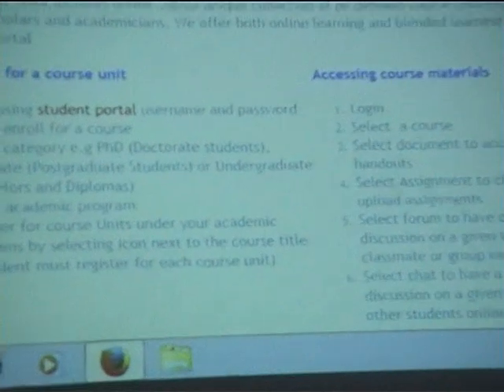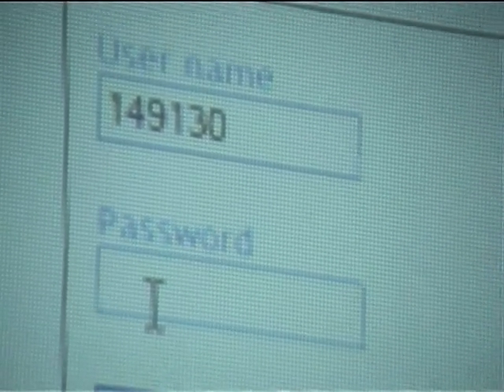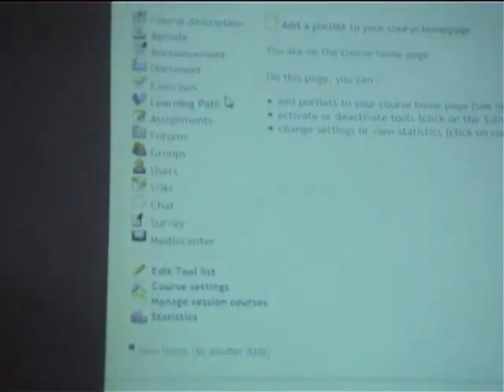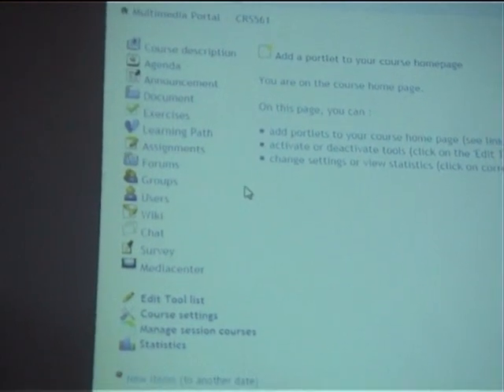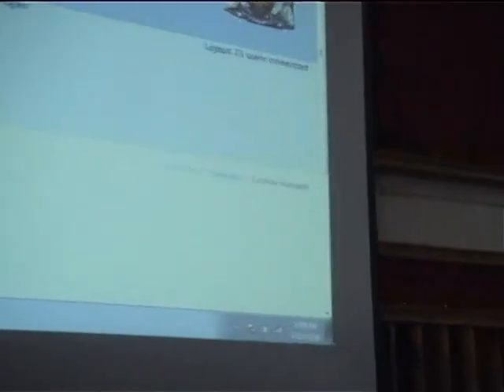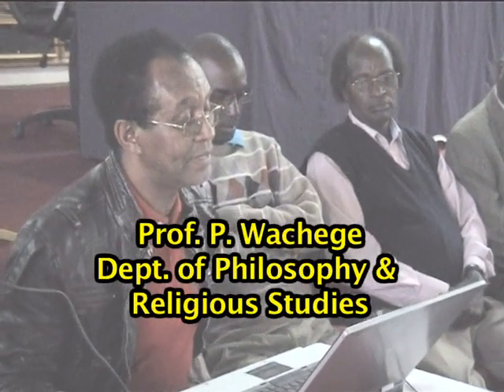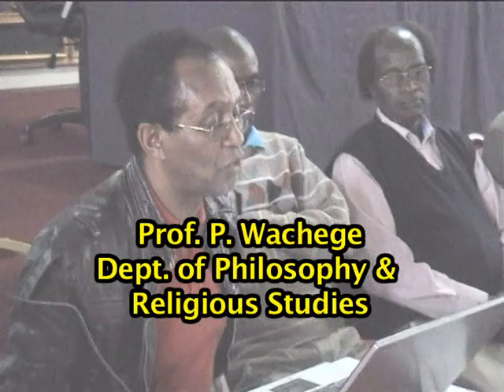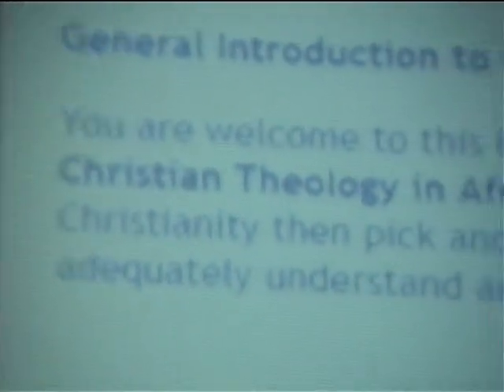Center for Open and Distance Learning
MMU Slideshow Open Day - Training Small groups